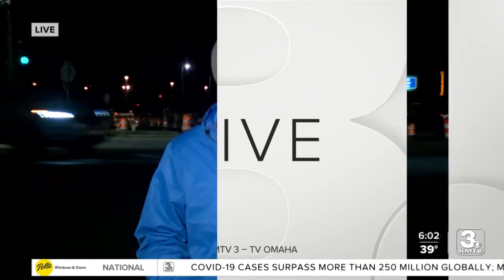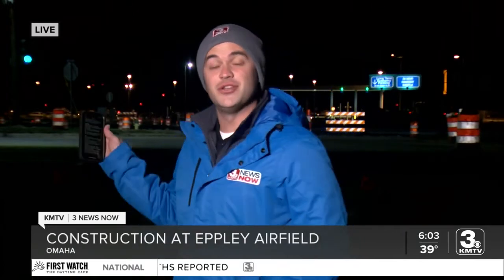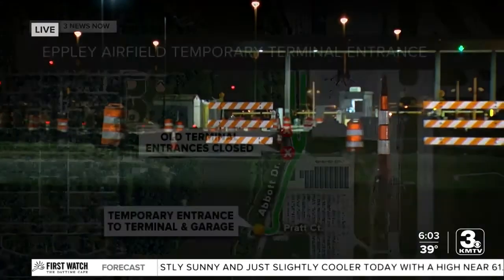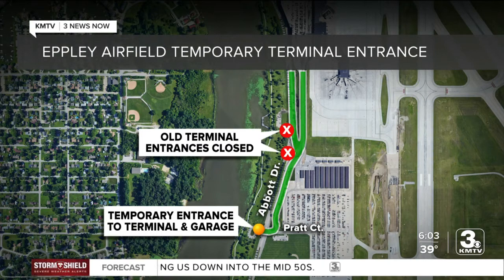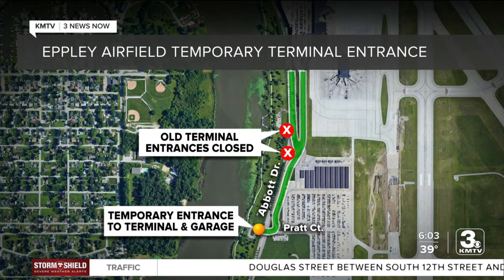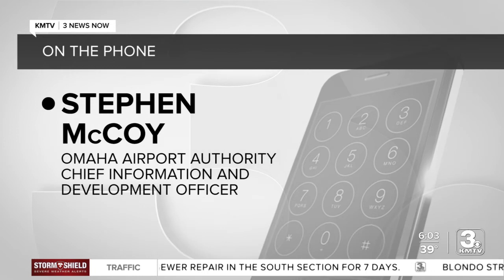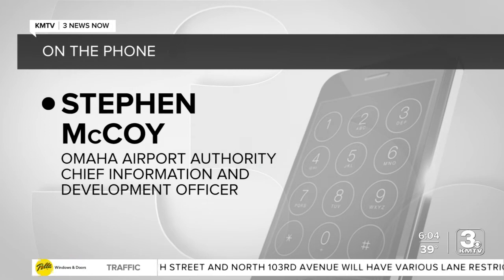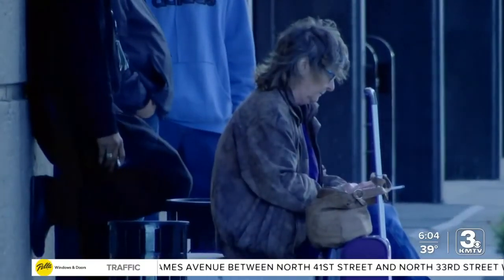Eppley Airfield's terminal entrance under construction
With the holidays quickly approaching, Eppley Airfield is expected to see more traffic than it has in recent months, and travelers will have to prepare for some temporary changes.